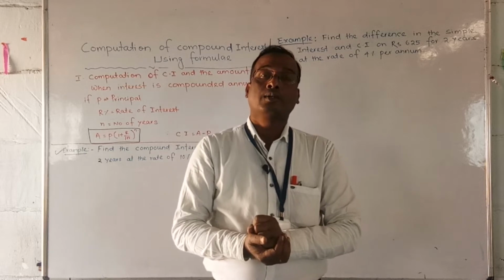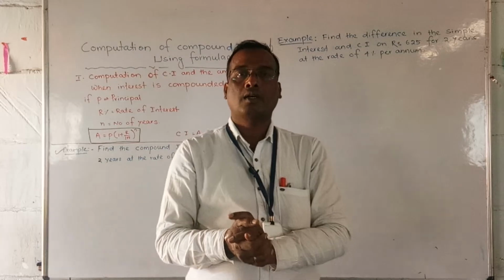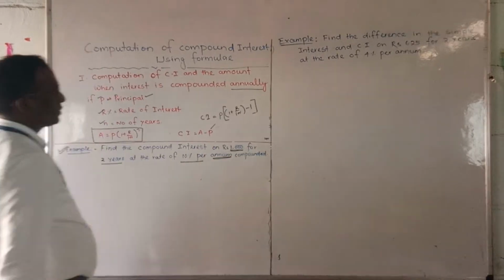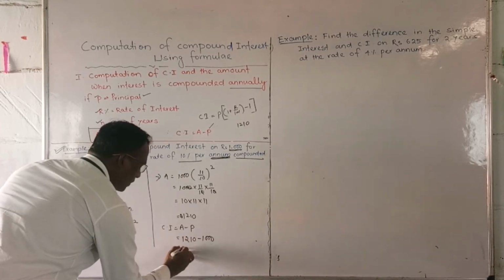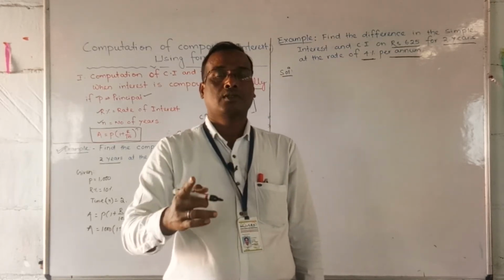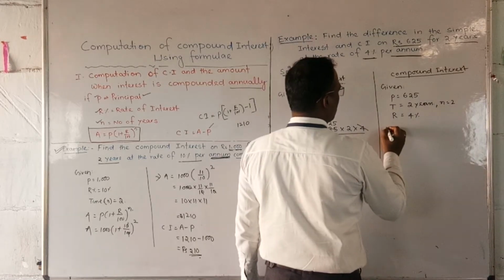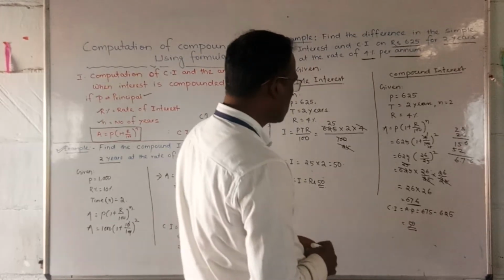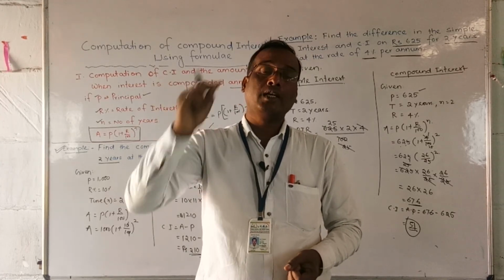Bariki Sir 8th maths chapter-13 ( compound Interest) Video-Part-4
Video-Part-4
Congruence of special geometrical figures
1. Two squares
2. Two rectangles
3. Two Triangles